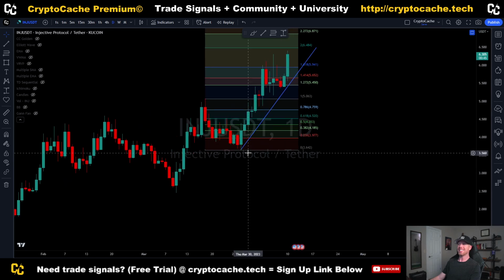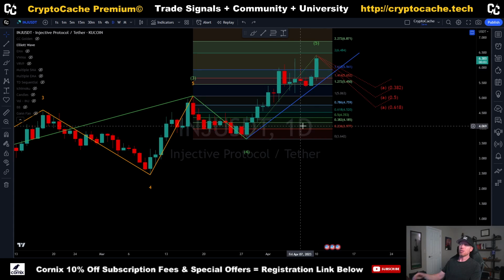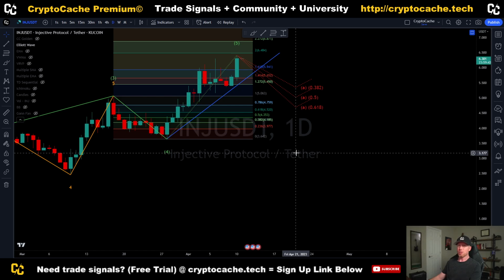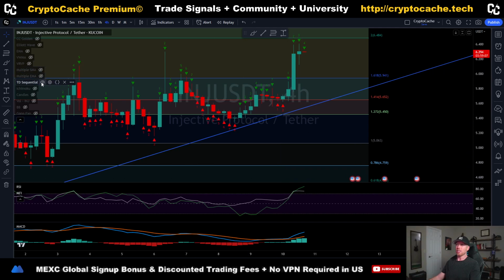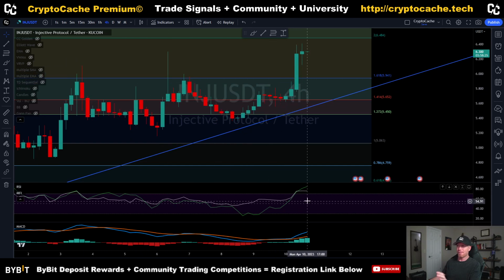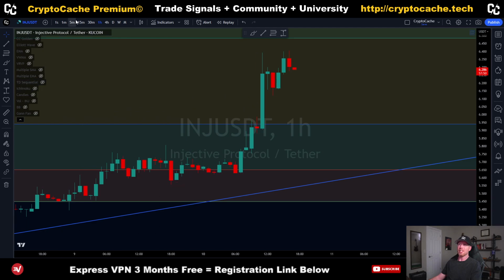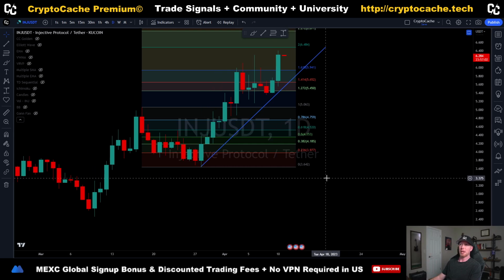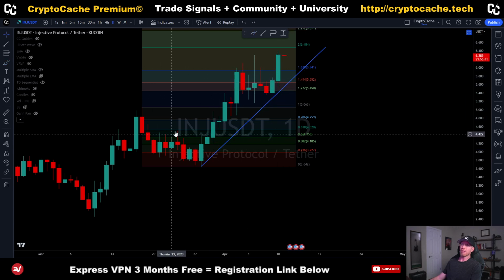INJECTIVE INJ PROTOCOL NEWS - TECHNICAL ANALYSIS, FIBONACCI, ELLIOTT WAVE PRICE PREDICTION UPDATE